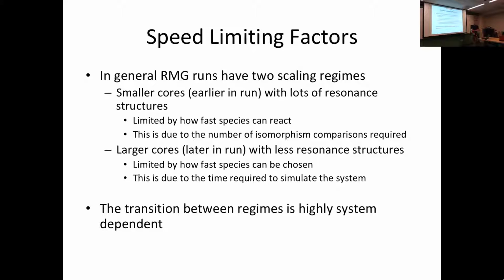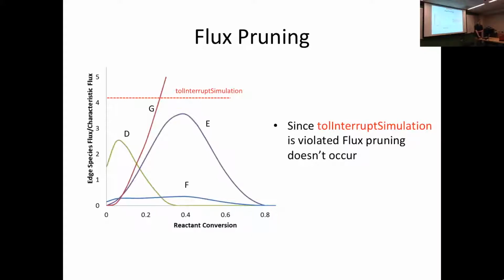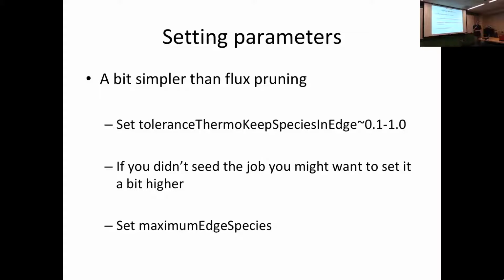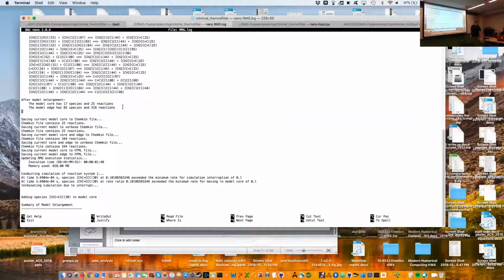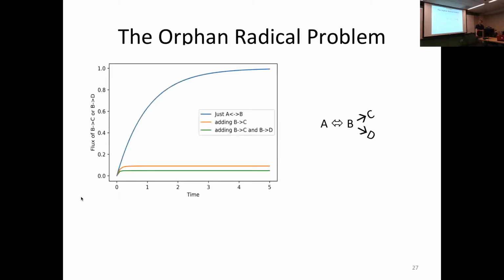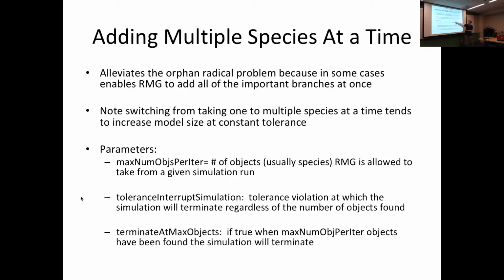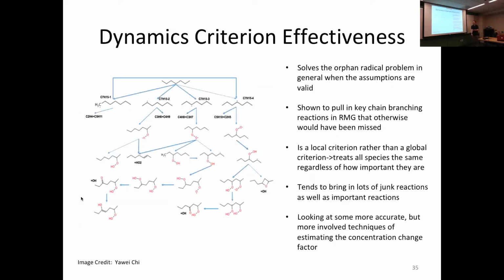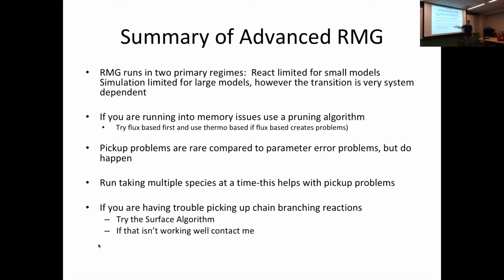Advanced RMG Options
Overview of some of the more advanced options for running RMG jobs, useful for capturing challenging chemical pathways or managing memory usage.